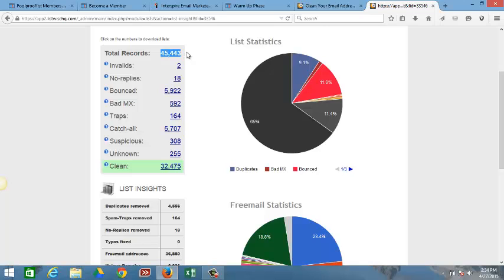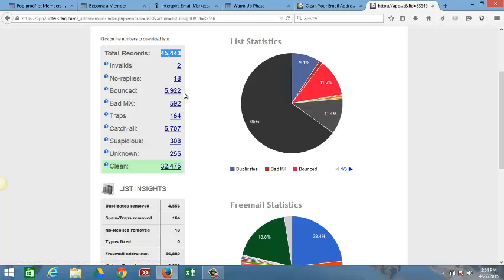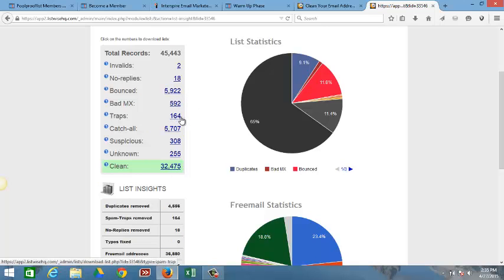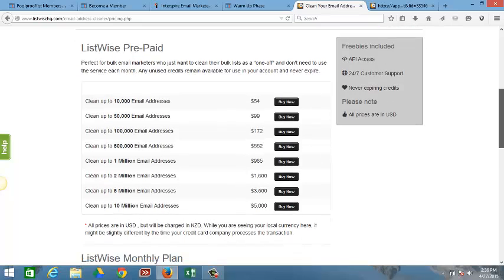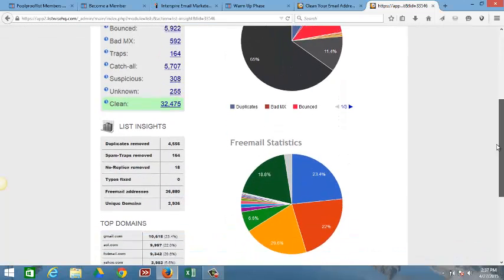Step 3 Cleaning your list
Visit our team list cleaning service area.